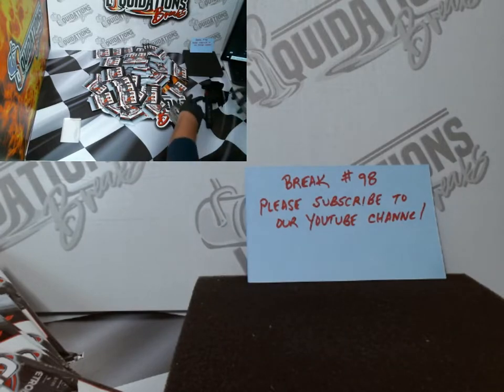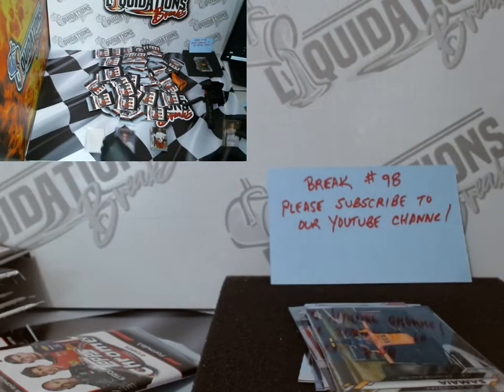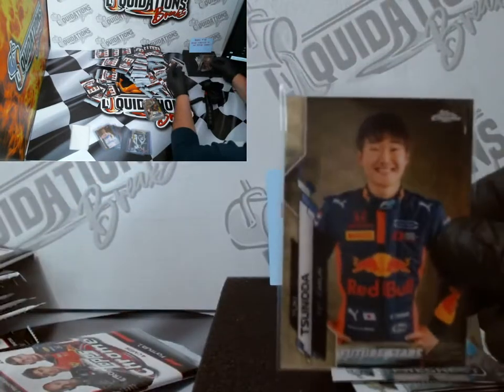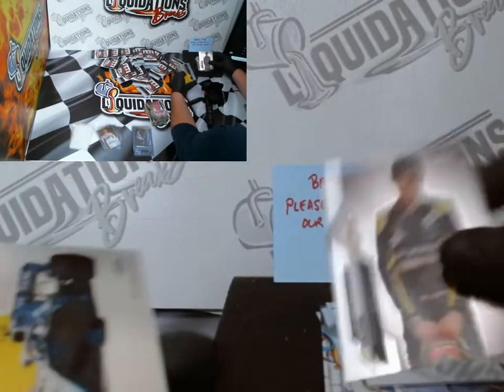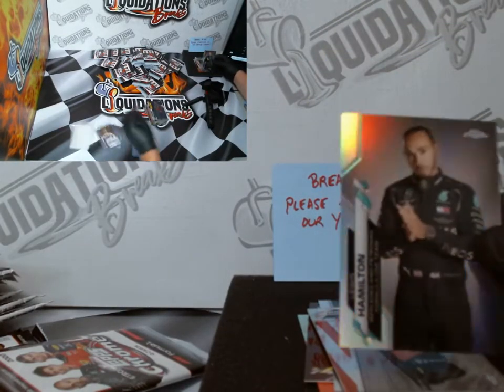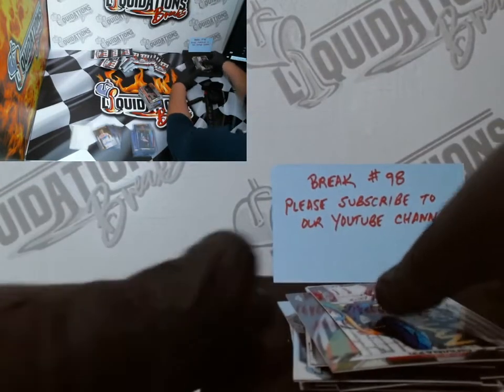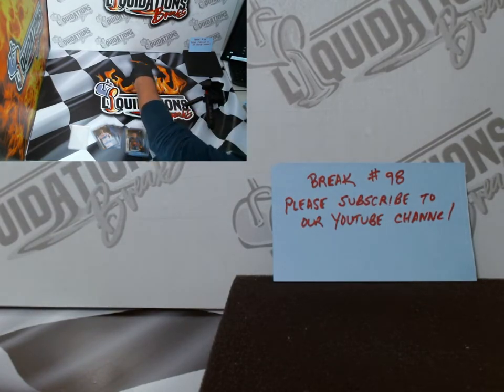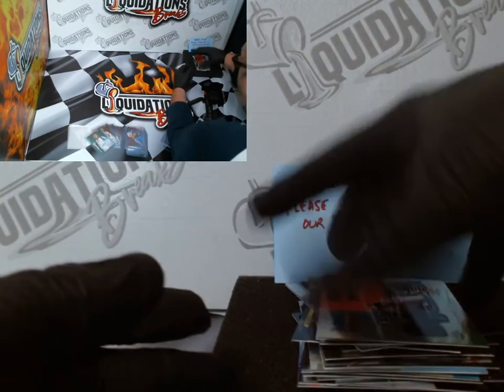BREAK #98 1/1 SUPERFRACTOR MUST SEE